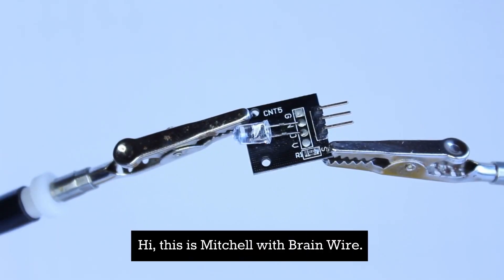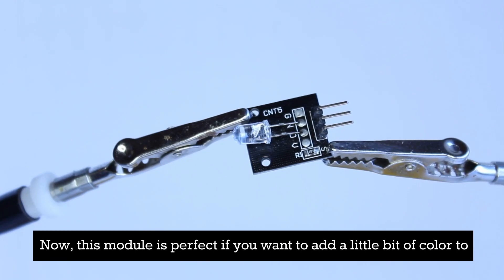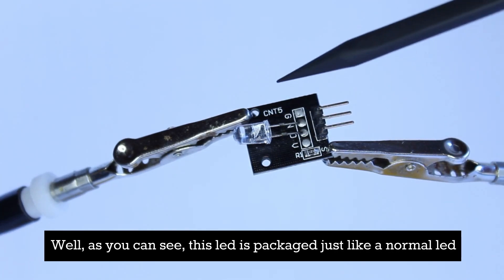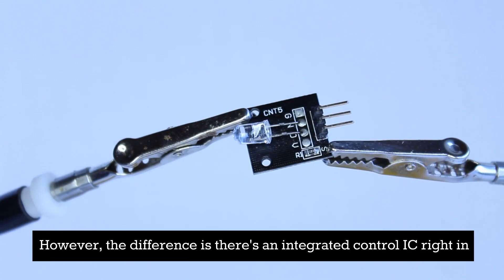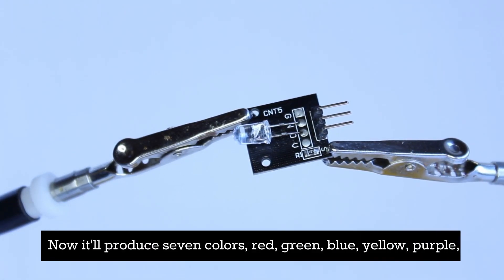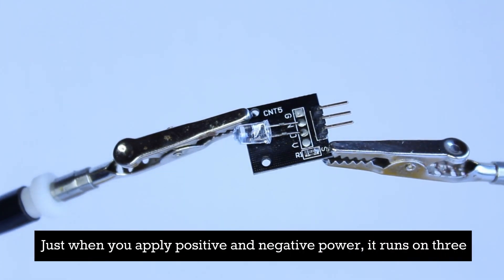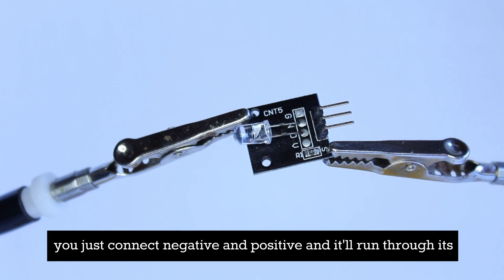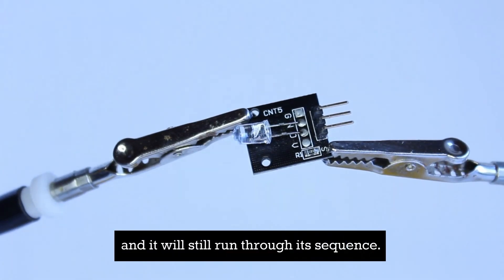1-Minute Intro: 7-Color Flashing LED Module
Add a vibrant touch to your Arduino and DIY projects with Brain Wire's 7-Color Flashing LED Module. In this 1-minute video, explore how the module operates on 3.0 to 4.5 volts DC, featuring three primary colors (Red, Green, Blue) and four combination colors. Learn how to easily cycle through the colors and access automatic color cycling by toggling the signal pin. Give your projects a colorful boost with Brain Wire's versatile and eye-catching 7-color LED module!

Purchase this LED module here from our Brain Wire store: